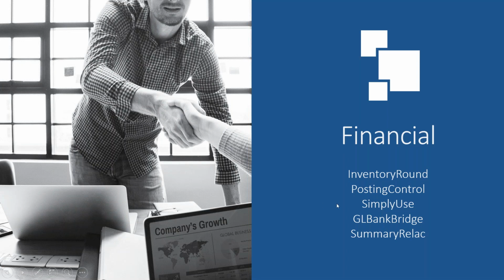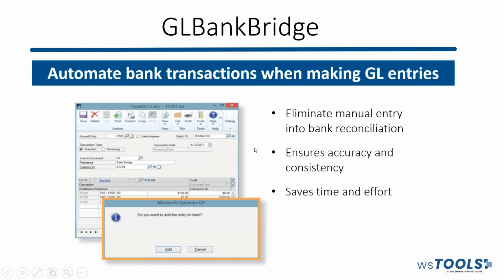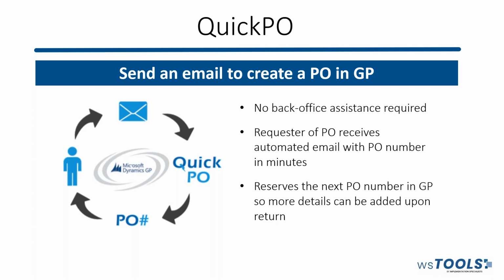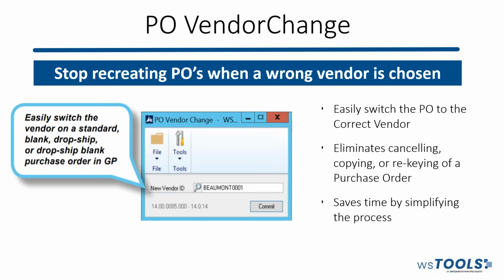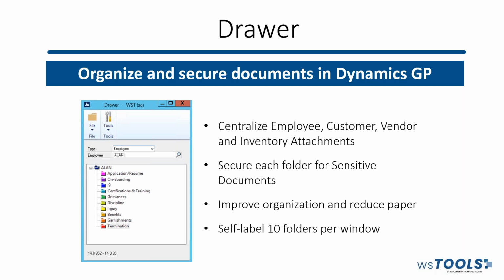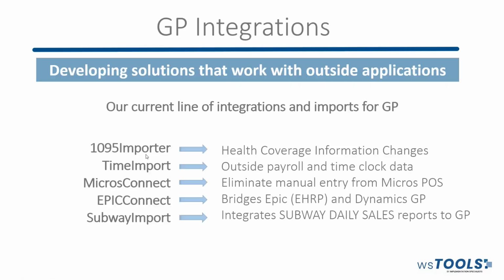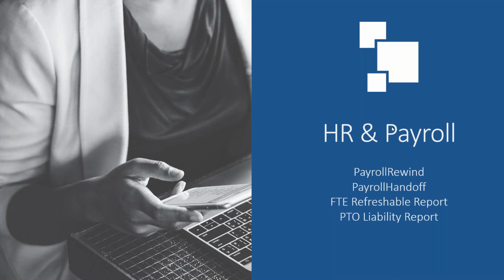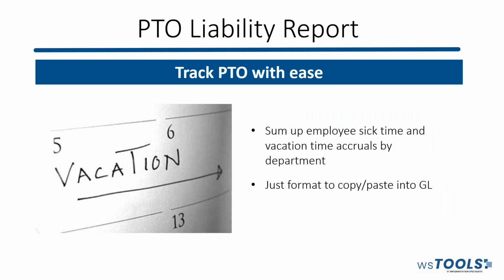wsTOOLS: Top tools for Microsoft Dynamics GP I Implementation Specialists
Join Implementation Specialists as we discuss the latest on our wsTOOLS specific to Microsoft Dynamics GP. We will highlight the benefits of each tool and demo several tools so you can see them in action.